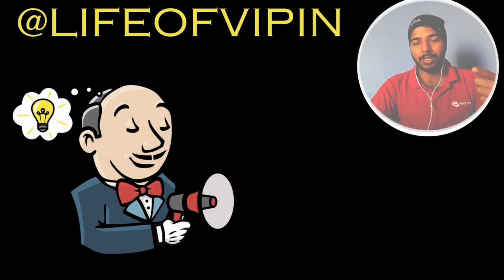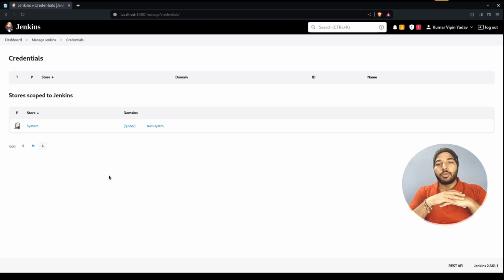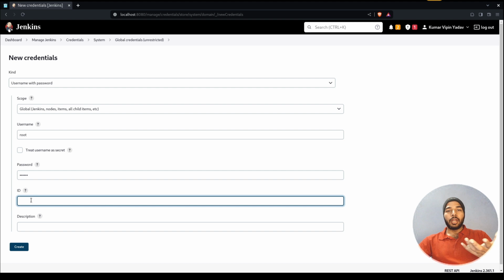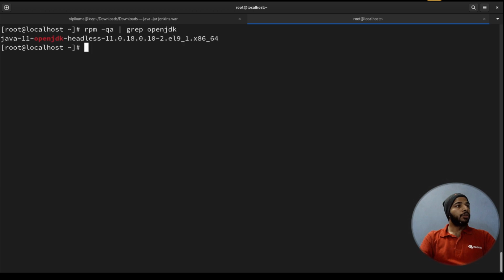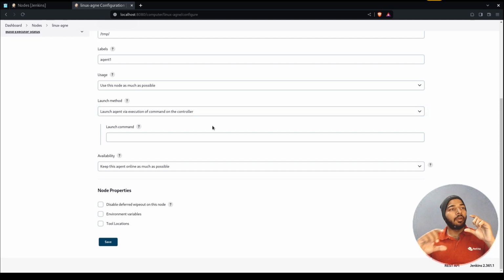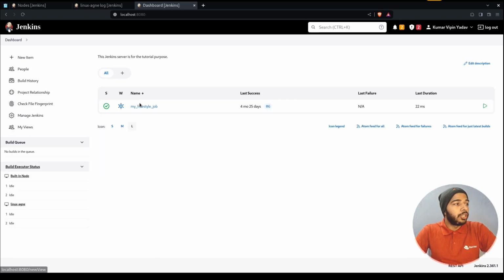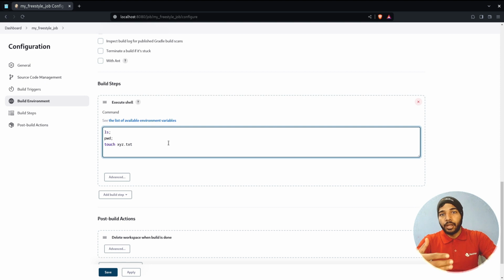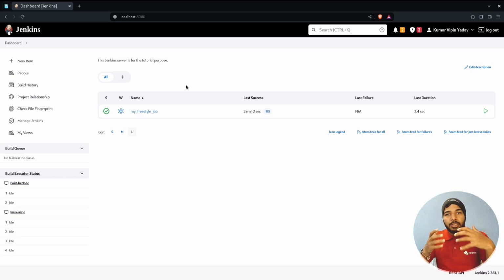06 | Jenkins Credentials | Jenkins Agent | Jenkins Workspace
Topics Covered In this Video:
00:00 Introduction
00:53 Why You Need A Jenkins Agent
01:20 Why We Need Jenkins Credentials
01:54 How To Add A Jenkins Credentials
02:10 Scope Of Jenkins Credentials
02:37 Adding A Credentials Domain In Jenkins
02:56 Type Of Credentials In Jenkins
03:42 How To Add A Username And Password In Jenkins
04:15 What Is Credentials ID In Jenkins
05:15 How To Add A Jenkins Agent
05:33 How To Add A Cloud In Jenkins
06:50 How To Add Number Of Executor Of Jenkins Agent
07:05 How To Add Root Directory Of Jenkins Agent
07:20 What Is Label In Jenkins Agent
07:53 Methods To Launch Jenkins Agent
08:28 How To Launch Jenkins Agent Over SSH
11:03 How To Add Jenkins Agent To A Freestyle Job
12:38 What Is Workspace In Jenkins